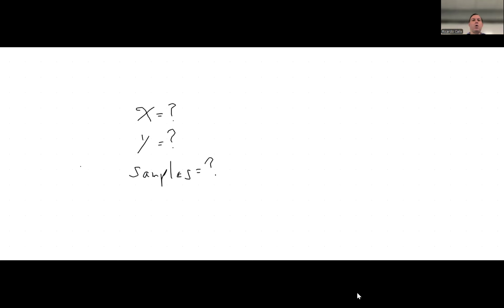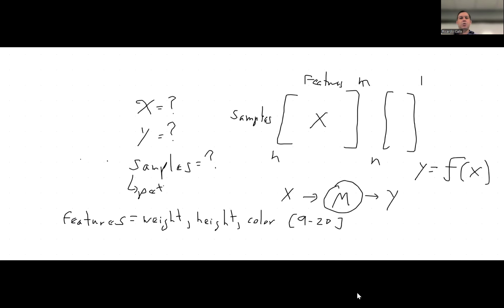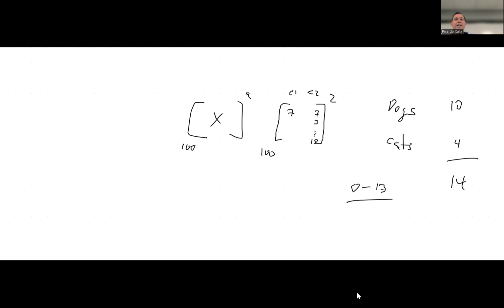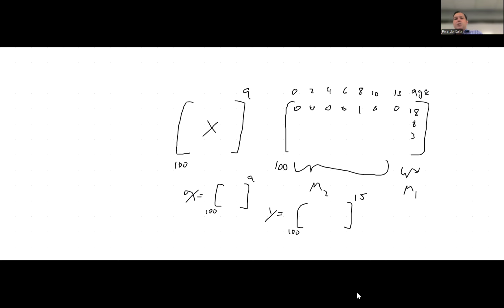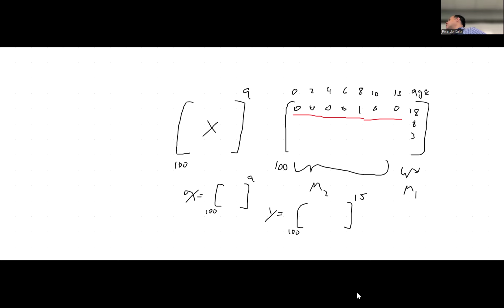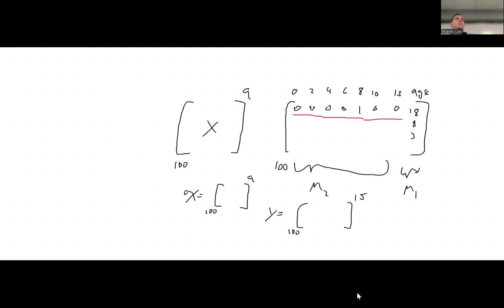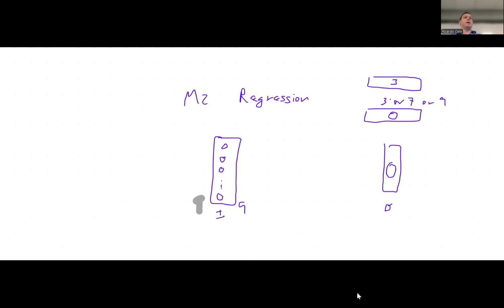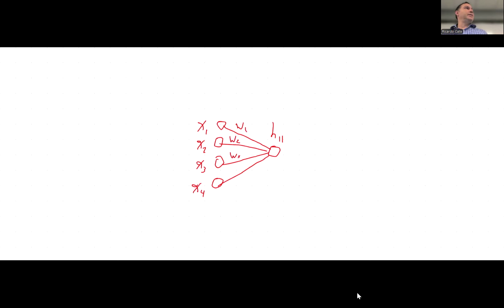How to frame any machine learning problem into simple parts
How to fream any machine learning problem into simple parts